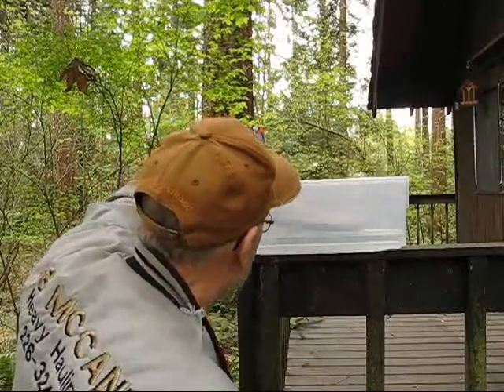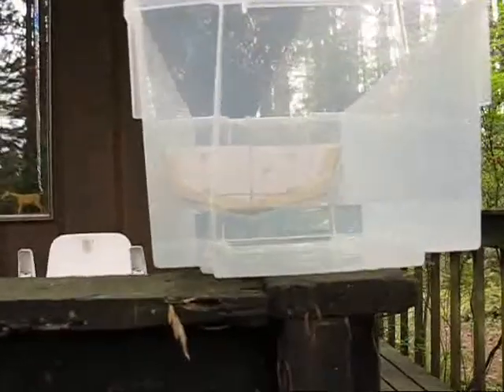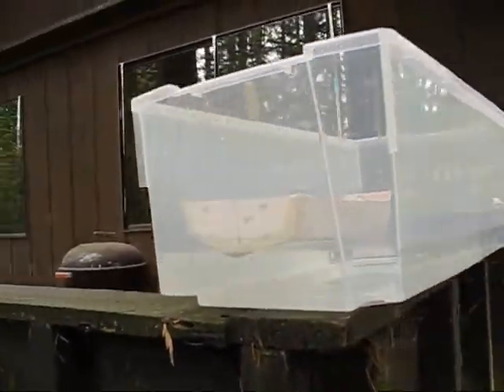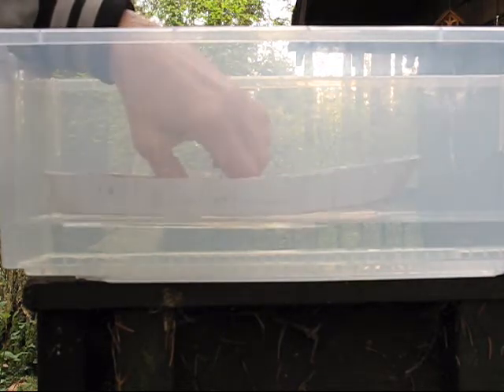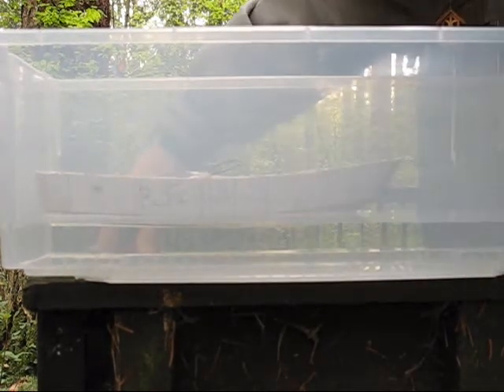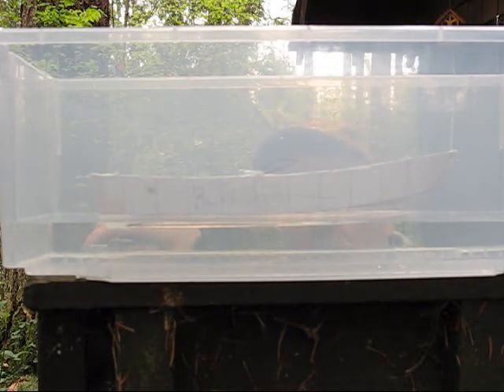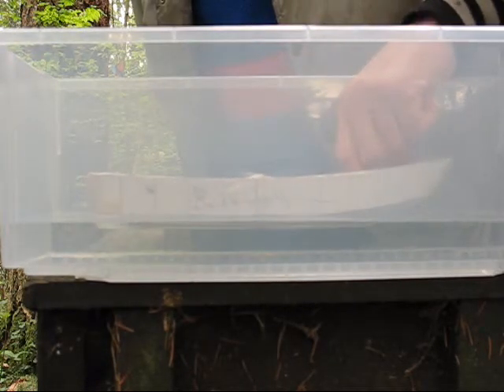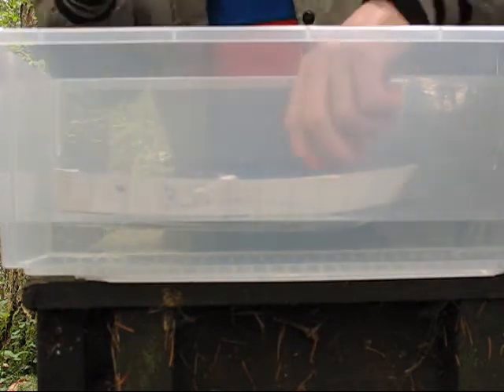Tank Testing the 12ft Nuthatch Pram.wmv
Tank testing my first non-build hull design.  This hull will be plans only, and no prototype will be built.